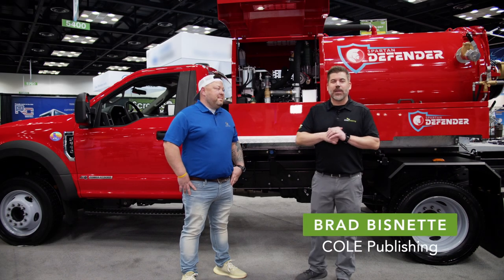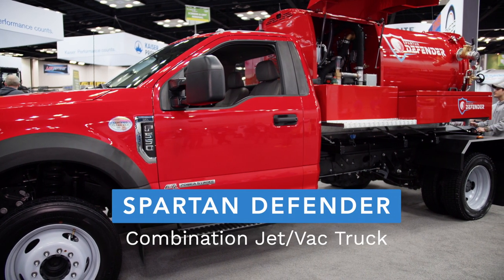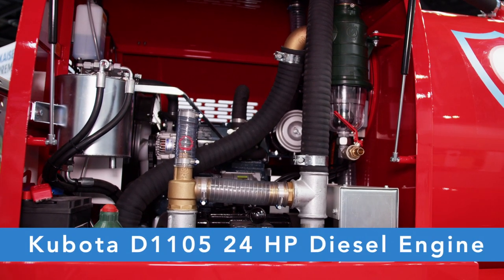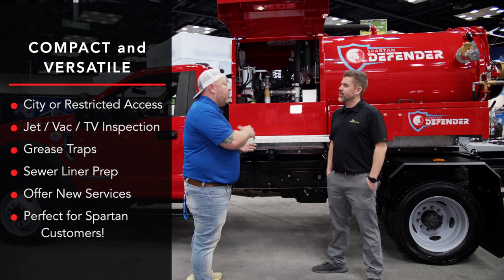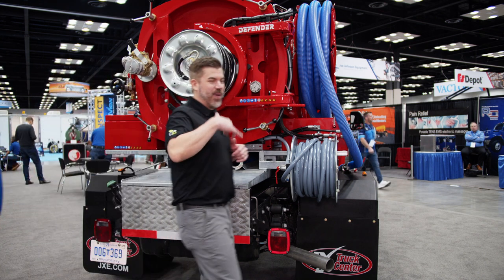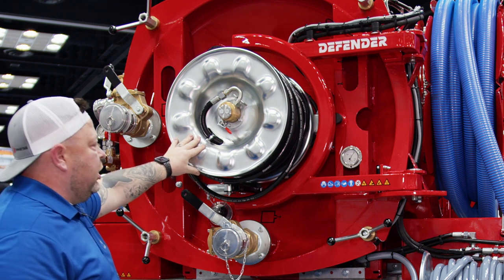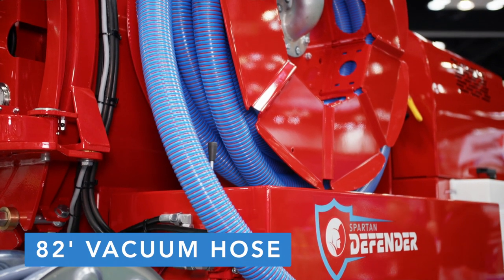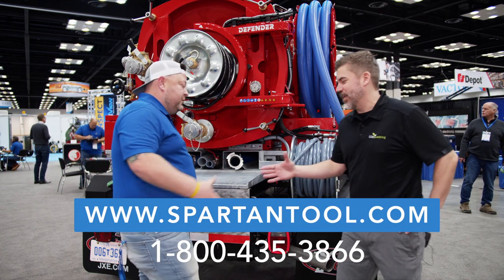Learn More About the Spartan Defender JetVac Combination Unit with Mike Sekach at WWETT Show 2022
Introducing the Spartan Defender Combi Unit. This JetVac unit does the job of three machines in one. Get the job done in one trip.

• Allows the operator to remove waste from a live sewer
• Allows the company to make a single visit for cleaning sewers
• Can be used for grease trap maintenance
• Can be used for small septic tank cleaning and maintenance
• Compact chassis makes it ideal for city or restricted access works

Key features:
• Large 396 gallon tank with 264 gallons waste & 132 gallons clean capacity
• Powerful Speck NP45 pump with 3,000 PSI at 10 GPM performance
• Kubota D1105 24HP Diesel engine
• Gardner Denver SLS54V Suction Pump (5,400 lpm suction) 325m2 performance
• Econtrol Digital Display
• Riomote 9 channel radio remote control
• Side mounted suction hose reel with direct connection to waste tank
• Engine and pump compartment
• Side mounted storage boxes